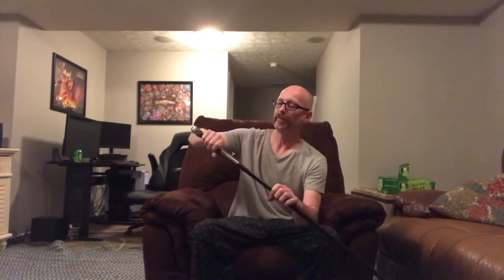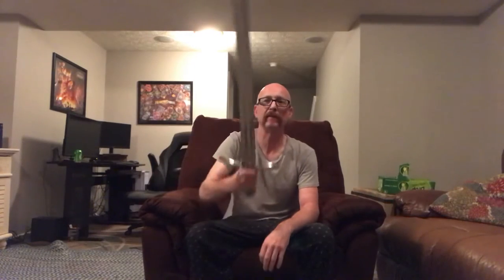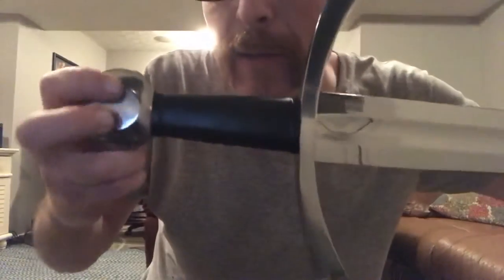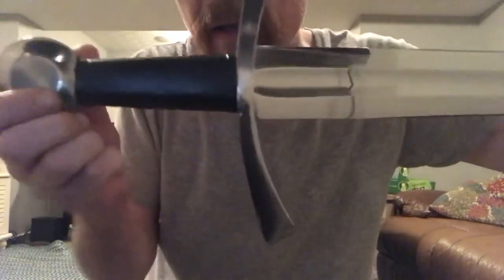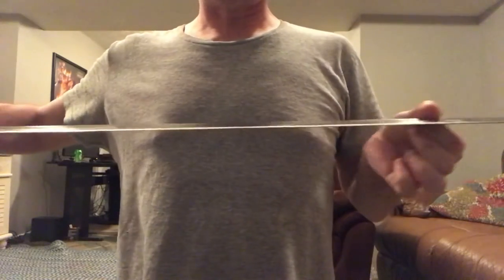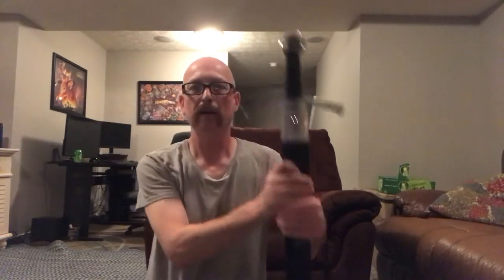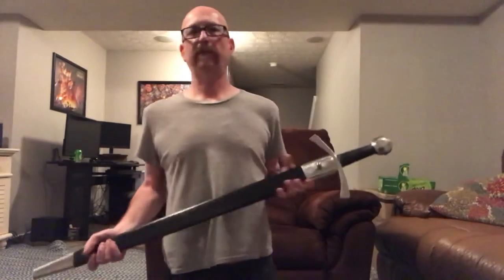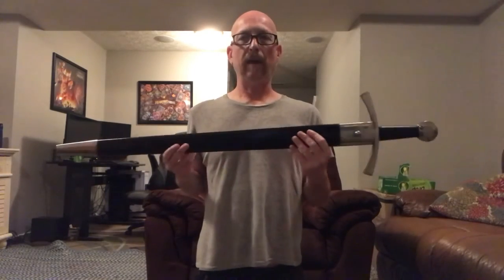Windlass Steelcrafts Classic Medieval Sword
1065 high carbon steel
Overall length: 39 1/2”
Blade: 33”
P.O.B.: 5”
Thickness: 4 mm - 3.2 mm
Width: 49.4 mm
Grip: 3 7/8”
Pommel: peened